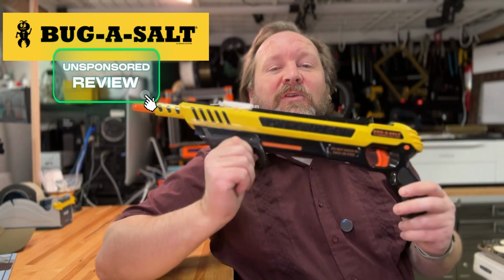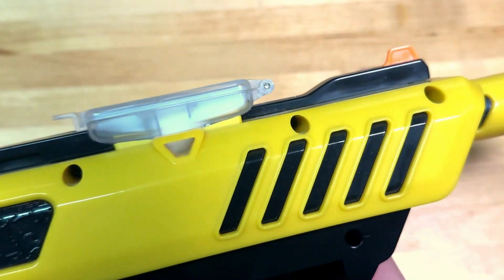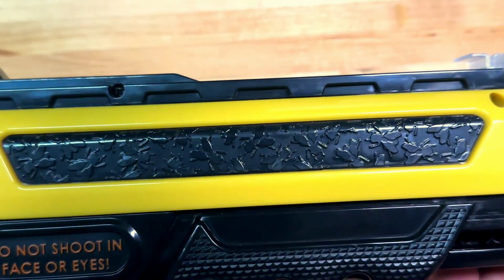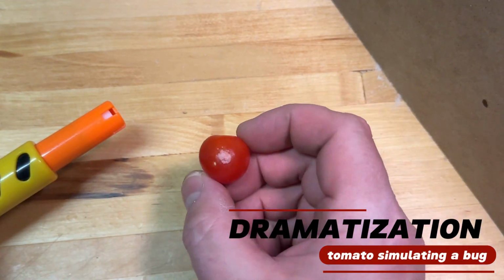Bug Assault Pest Control Gun Review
Standard Bug A Salt
Co2 Power
An excellent gift for the hard to buy for person, especially if they are in a high insect populated area.  Here is my in depth review of one of the best pest control products, home and garage tools and over all must haves in any civilized person's life!